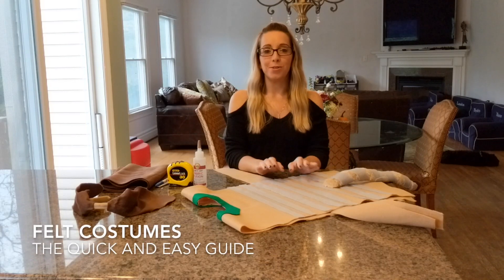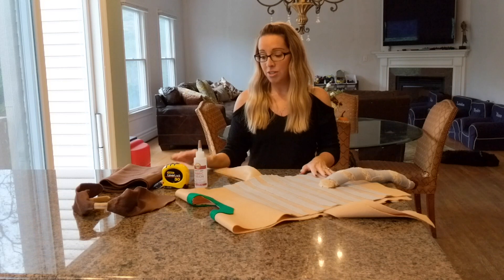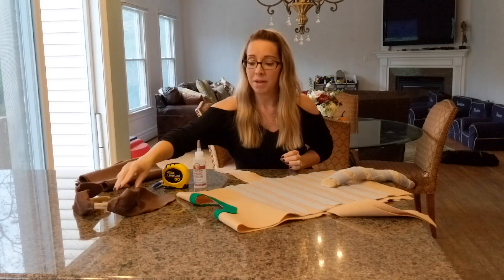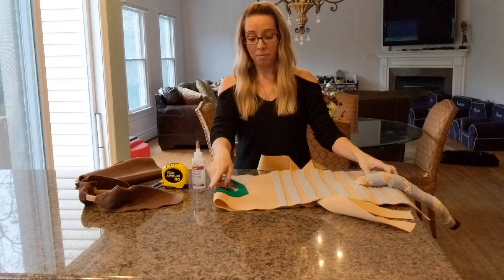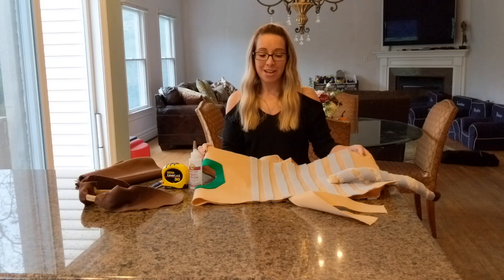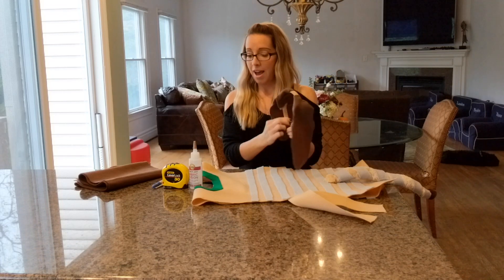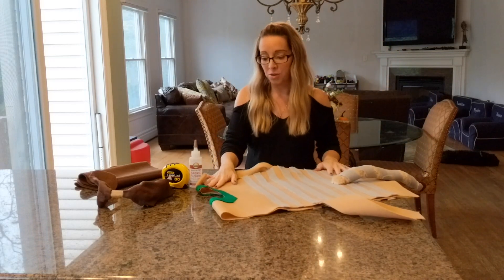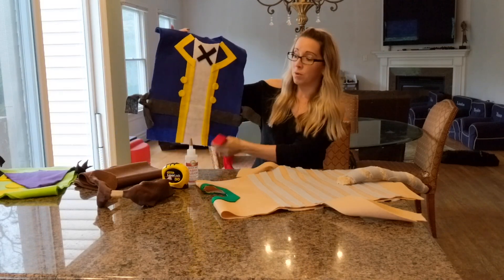Quick & Simple DIY-Felt Costumes for Kids! Great for Halloween or Dress-Up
The Quick and Easy Kid's Costume

The length of the costume is 20 in on each side (don't forget to double)
The width of the costume is 13 in
The tie length is 32 in
The neck opening is 6 and 1/2 in wide
The depth of the neck plunge is 3 and 1/2 in from the center

It fits most size kids 3T to 5T